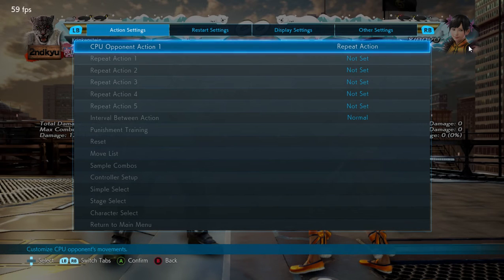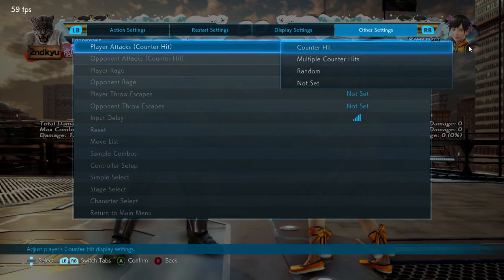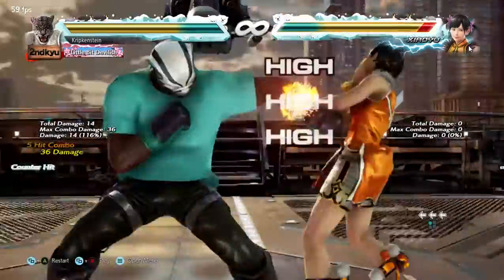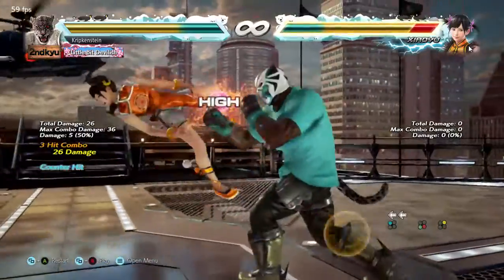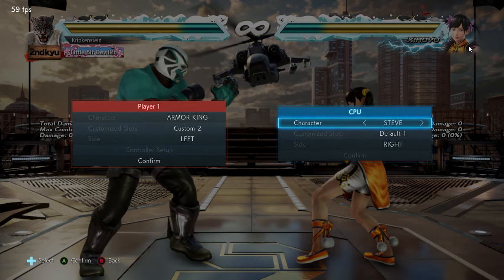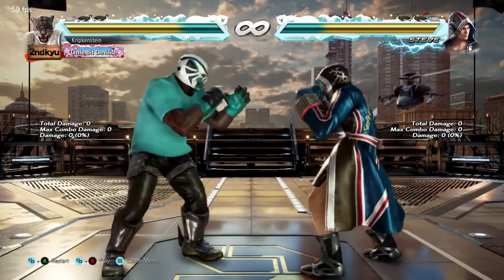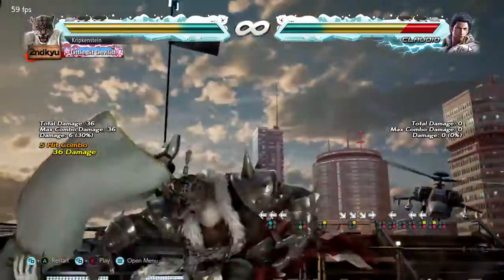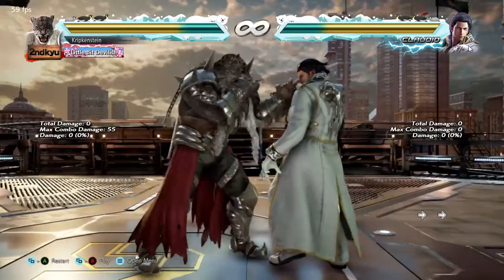A Possible Way to Consistently Optimally Convert of AK's B1 (CH)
In summary, after B1 lands, the opponent slumps down, their hands fall to their knees, and they crumply face-first into the ground. As soon as their hands fall to/hit their knees, I input 3+4. Seems to work consistently, at least against normal-sized characters and Xiaoyu.